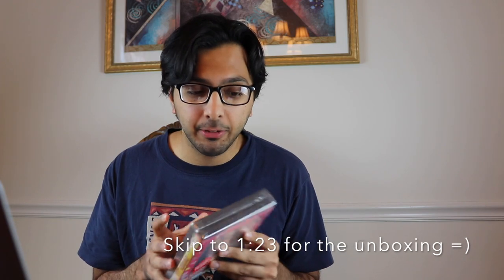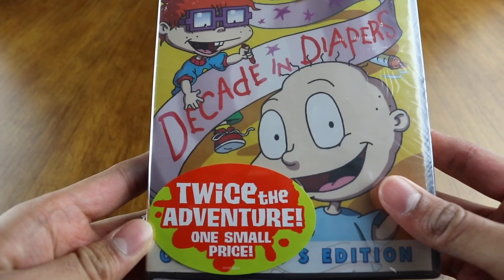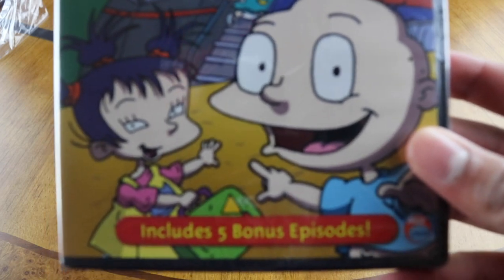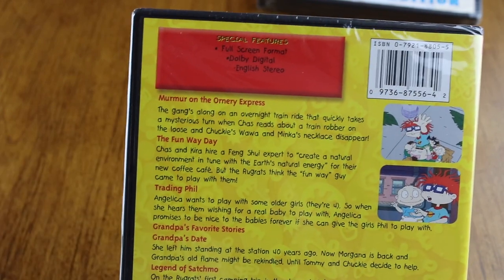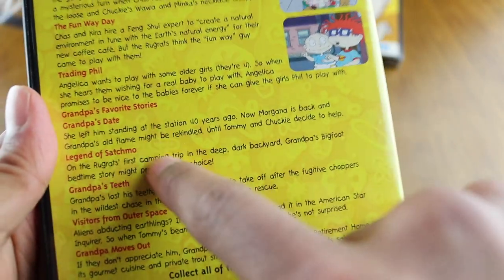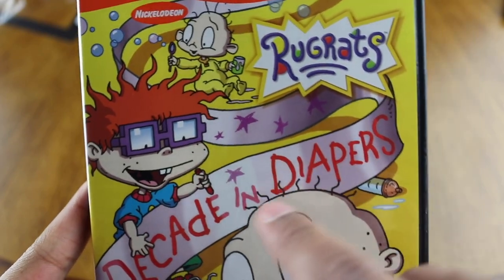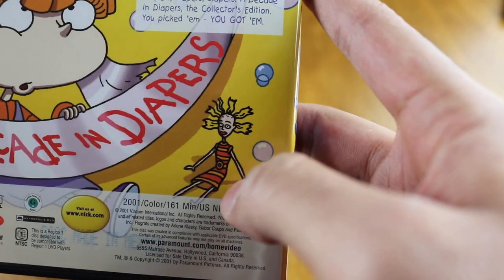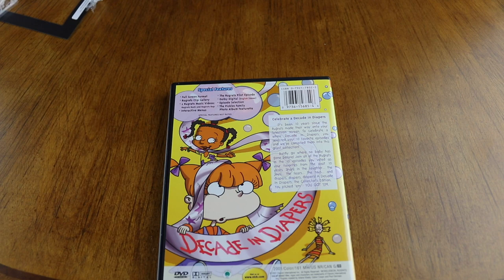Rugrats Decade in Diapers and Rugrats Mysteries DVD Unboxing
Rugrats Decade in Diapers and Rugrats Mysteries DVD unboxing and artwork.

Decent collection

Rugrats Mysteries:

Released: January 28, 2003
Discs: 1 DVD
Runtime: 105 Minutes
Amazon DVD

Episodes:

Murmur on the Ornery Express
The Fun Way Day
Trading Phil

Bonus Episodes:

Grandpa's Favorite Stories

Grandpa's Date
The Legend of Satchmo
Grandpa's Teeth
Visitors from Outer Space
Grandpa Moves Out

Rugrats Mysteries:

Released: September 24, 2002
Discs: 1 DVD
Runtime: 105 Minutes
Amazon DVD

Episodes:

Angelica Orders Out
The First Cut
Reptar on Ice
No Bones About It
Be My Valentine
Chuckie vs. The Potty
Doctor Susie
Vacation
Finsterella
Bigger Than Life

BONUS:

Unaired Pilot

How it was Made
Celebrating 10 years of the Nickelodeon hit animated series "The Rugrats," the show's producers took a fan poll. The result of the poll is this video that collects viewers' top ten episode choices, including "Chuckie vs. The Potty," "Vacation," "No Bones About It," "Doctor Susie" and more. Expect to see the best of Chuckie Finster, Tommy Pickles, Angelica Pickles, Phil and Lil Deville and the whole gang for some good laughs.